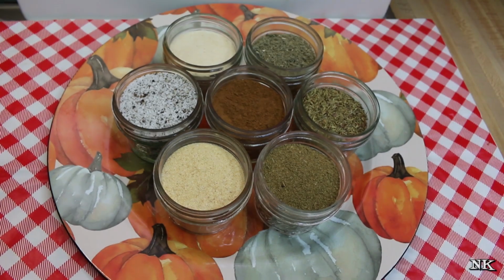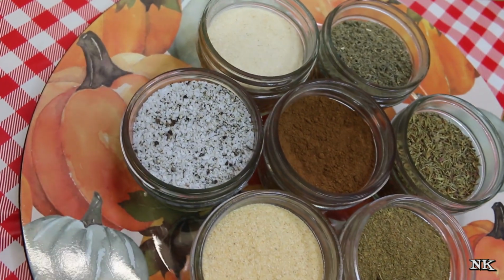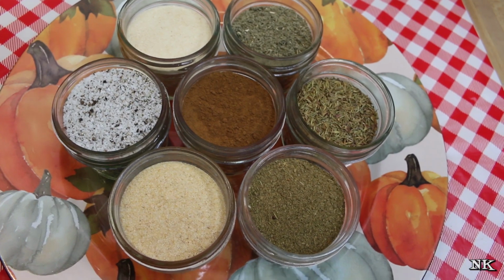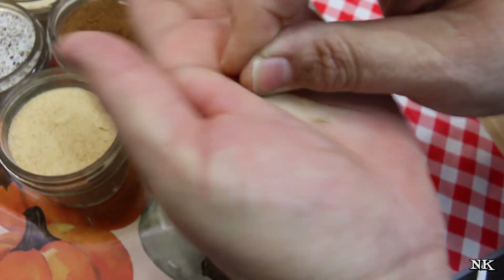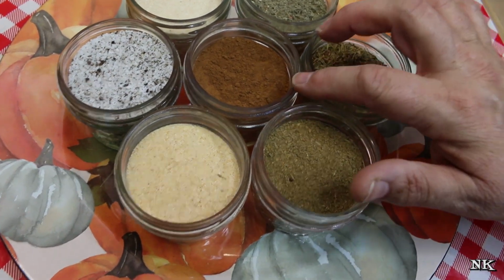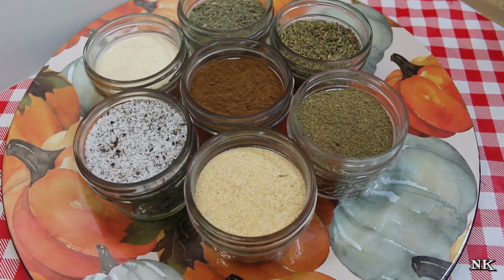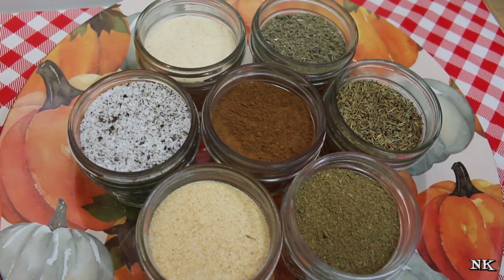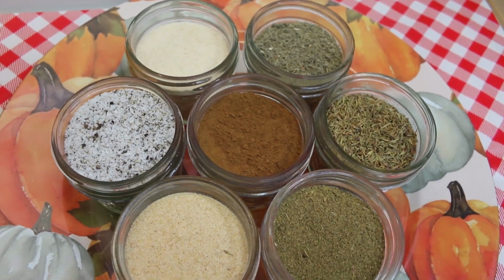BEST SPICES FOR THANKSGIVING ON A BUDGET - NOREEN'S KITCHEN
Today I wanted to share my take on what spices you should have on your shelf for the upcoming holiday season.  I know a lot of people are working on a tight budget but still want to have traditional holiday foods without reaching for mixes.  So these are my top choices to have on hand with the holidays in mind.  You could even pare this down a bit if your budget is super tight.

One thing I know, is living within very limited means.  We have all had sparse years and this may be one reason why I always keep a large pantry and hate running out of basics.  That being said, moving away from home and preparing your first holiday meal can be a daunting task.  Maybe it isn't your first,  Maybe you have reached a different season in your life.  Perhaps you are rebounding from a financial struggle or working hard to pay off debt but still want to have that comforting Thanksgiving meal.

One thing is for certain, spices are expensive!  I recall a friend that I worked with several years ago who shared with me that she stood in the grocery aisle and cried when she saw that cloves were going to cost her $10 for a tiny bottle.  That year I gave her a box full of spices from my own collection.  She was on a tight budget.  A single mom who had two teens at home and just wanted to make the best of it.  We are all in different places and what may be expensive to you may be astronomical to someone else.  Being able to prepare a delicious meal should not break the bank, but sometimes it does.

So with all that being said, this is my list of essential spices to have on your shelf for the holiday season:

1) Salt and pepper; always necessary, and you should never under estimate their power!

2) Garlic and onion powder; These two go hand in hand and often are used together in recipes.  I would never be without these two powerhouses.

3) Sage; This traditional holiday flavor is often used in everything from the turkey to the stuffing and everything in between.  Sage is also great on pork, chicken, duck and beef.  It is super versatile and a little goes a long way!

4) Thyme; This powerful herb is like sage in that it is in many of your favorite holiday dishes.  It works well with so many vegetables and meats that this staple of the spice rack should not be over looked.  Just remember to scrunch it in your palm before adding to your dish so the essential oils are more easily released.

5) Poultry Seasoning; I love poultry seasoning!  This versatile blend of spices makes cooking easy and it works with so much more than poultry!  A misnomer that this should only be used on things with wings.  I think this blend of everything from sage, thyme, oregano, cinnamon, nutmeg, red pepper and more is great on so many meats from turkey and chicken to beef pork and even fish!  A great option if you can only afford a small number of bottles from the grocery store rack.  Reach for poultry seasoning and you will be covered!  If you would like to make your own poultry seasoning you can find my recipe video

6) Pumpkin Pie Spice;  Last but not least, this sweet blend of warm spices is a great option if you are going to be baking anything for the holidays.  I really feel like putting this spice blend into a pumpkin box is a disservice.  This combination of cinnamon, nutmeg, allspice, cloves and ginger will help you flavor everything sweet from pumpkin pie, apple pie, apple crisp, oatmeal cookies, spice cookies and even a few savory options like pumpkin ravioli or pumpkin pizza sauce.  If you would like to make your own pumpkin pie seasoning you can find my recipe video here:

That is my list of essential spices for the holidays on a budget.  Pick and choose, make it work for you and I hope you love it.

Happy eating!

***MAILING ADDRESS
Noreen's Kitchen